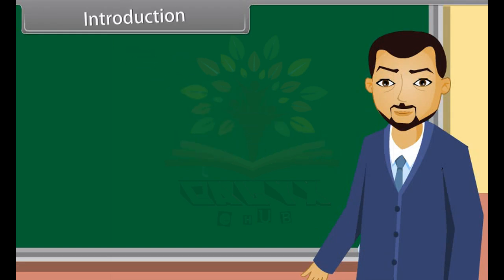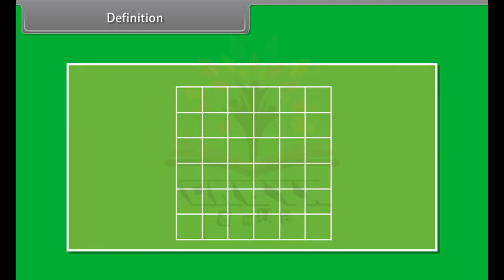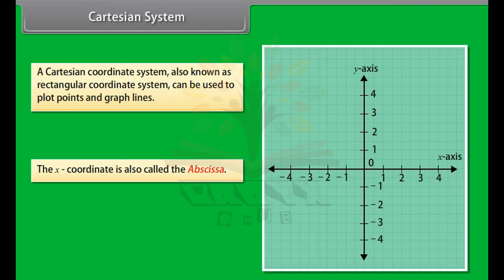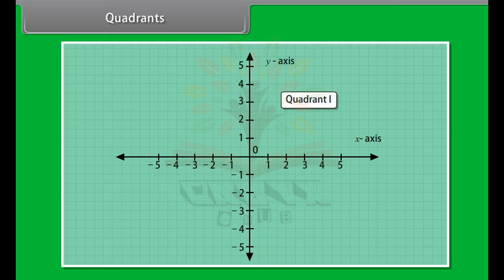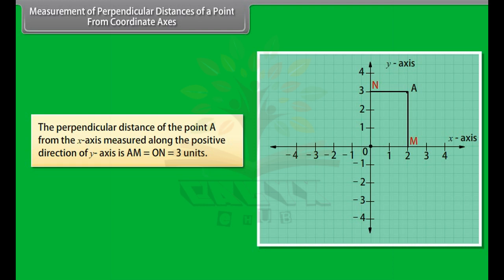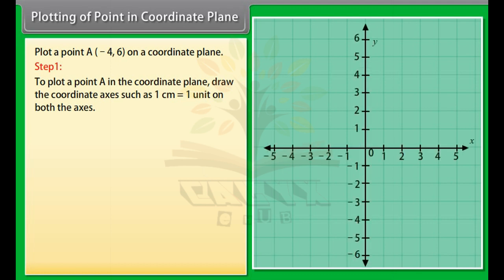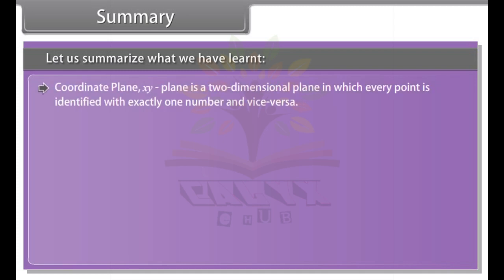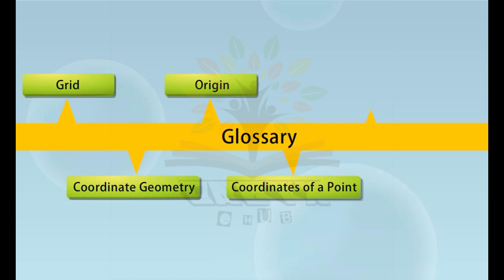Co-ordinate Geometry | FULL CHAPTER | Class-10 | Maths | Chapter - 7 | NCERT | CBSE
Co-ordinate Geometry | FULL CHAPTER Explanation | Class-10 | Maths | Chapter - 7 | NCERT | CBSE |  @CALYXeHUB